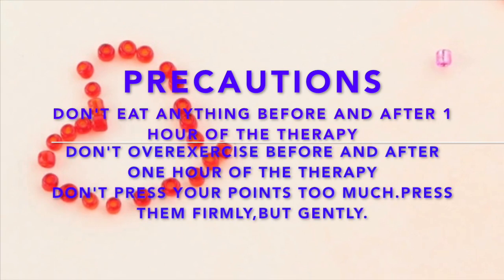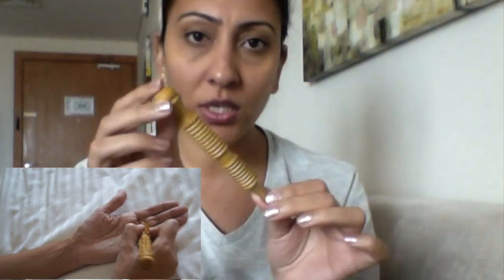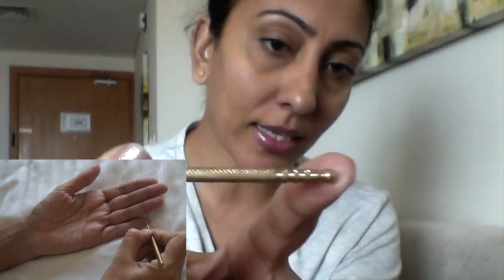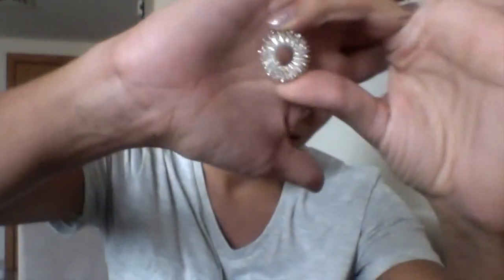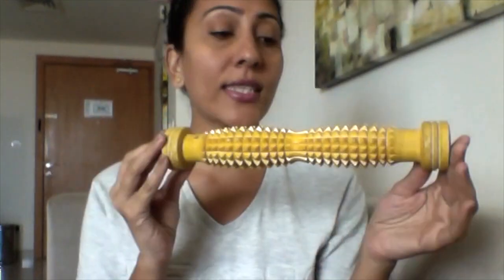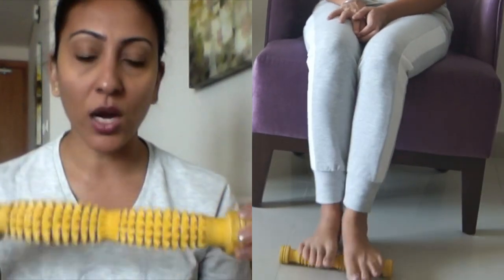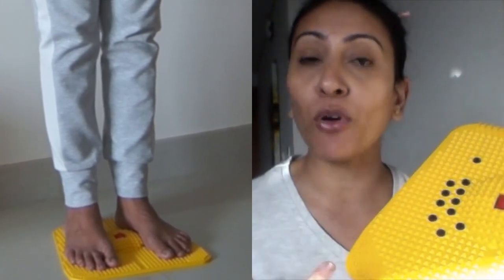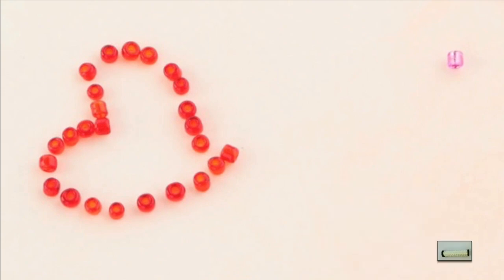My Accupressue devices for daily use!!!!!!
Acupressure is an ancient healing art using the fingers to gradually press key healing points, which stimulate the body's natural self-curative abilities. Using the power and sensitivity of the hand, Acupressure Therapy is effective in the relief of stress-related ailments, and is ideal for self-treatment and preventive health care for boosting the immune system. Acupressure releases tension, increases circulation, reduces pain, and develops spirituality and vibrant health.

Thanks alot
xoxo
Punjabibeautyonduty